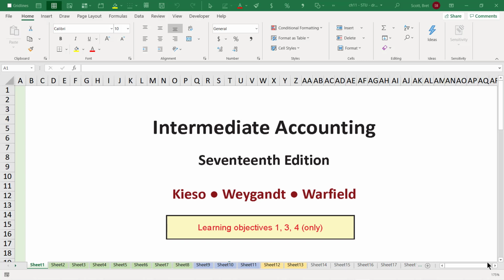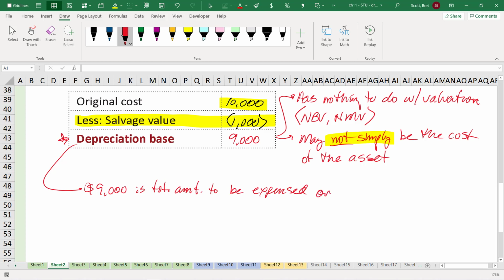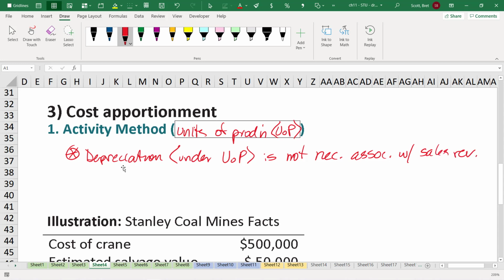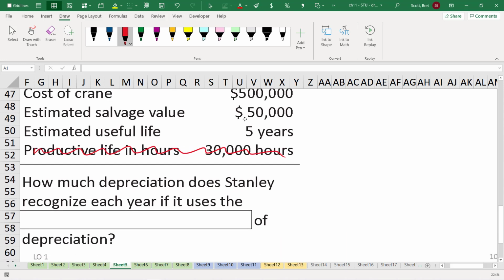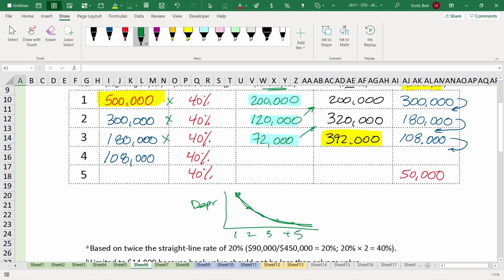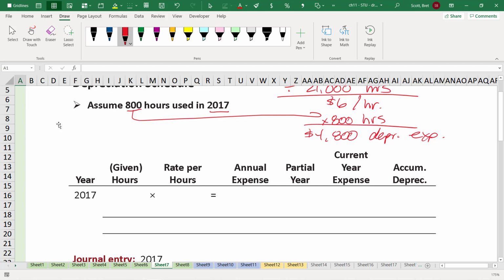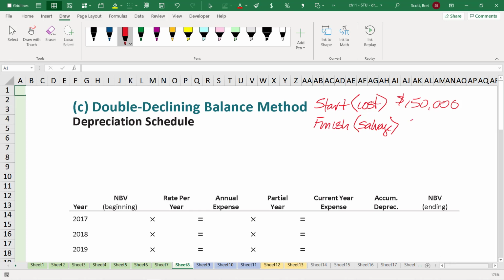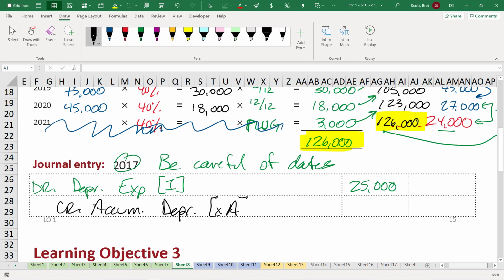TTU acct3304 spring2020 ch11 01